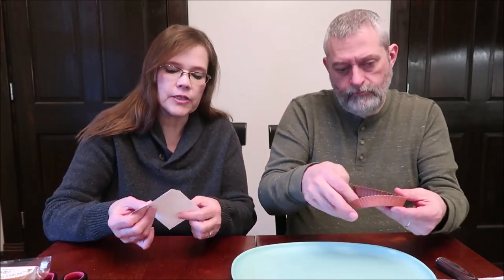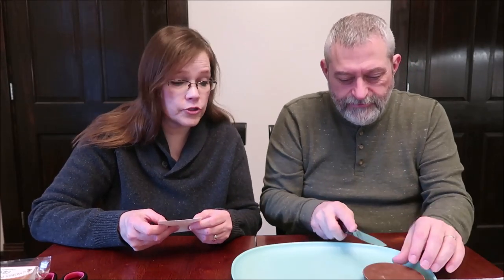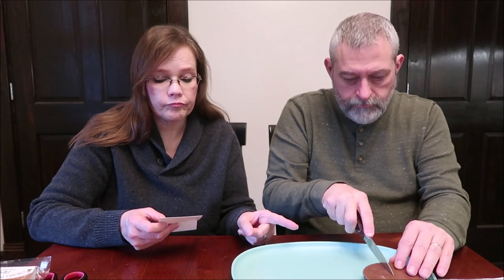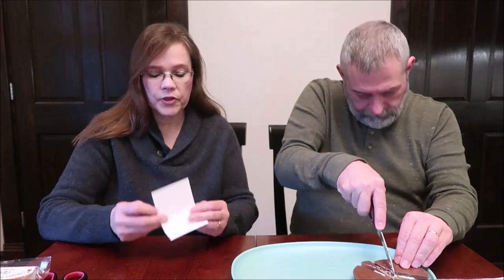CB Stuffer Peanut Butter Cup S’mores, Marshmallow, Salted Pretzel, Sea Salt Caramel & Cookie Monstah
This is a taste test/review of the CB Stuffer Peanut Butter Cups in five flavors including S’mores, Marshmallow, Salted Pretzel, Sea Salt Caramel and Cookie Monstah. They were $4.99 each at Jungle Jim’s International Market.
* S’mores ¼ peanut butter cup (39g) = 170 calories
* Marshmallow ¼ peanut butter cup (39g) = 200 calories
* Salted Pretzel ¼ peanut butter cup (41g) = 210 calories
* Sea Salt Caramel ¼ peanut butter cup (39g) = 200 calories

* Cookie Monstah ¼ peanut butter cup (39g) = 180 calories